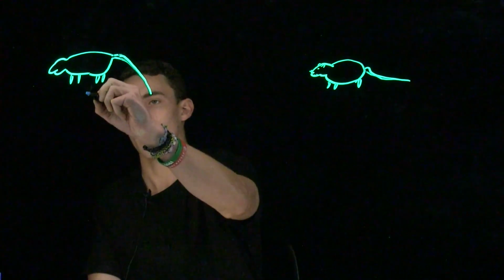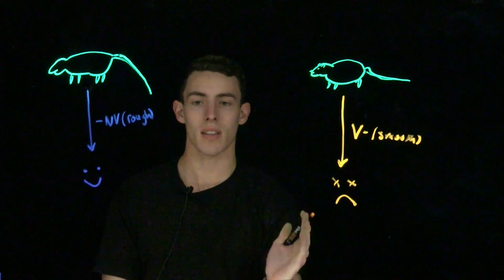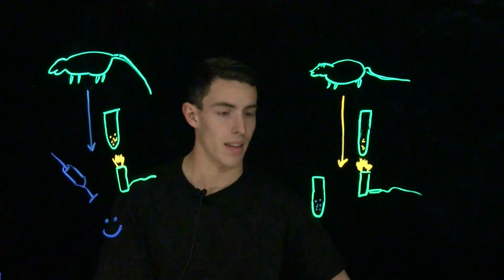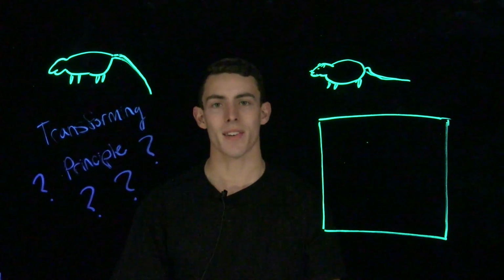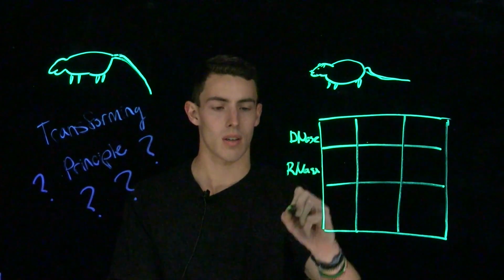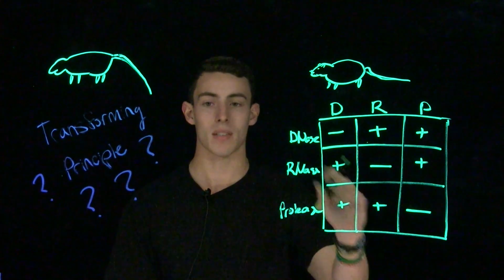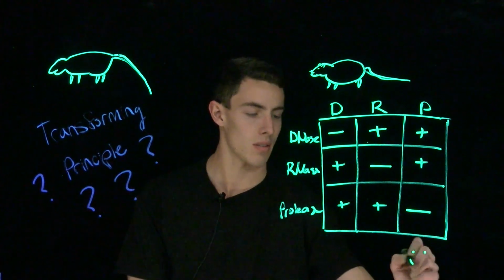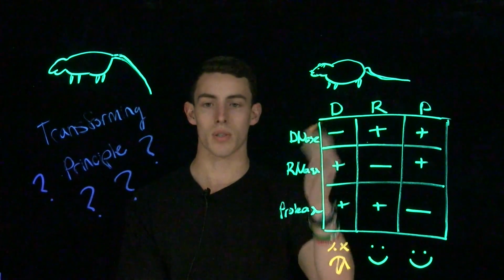Discovery of the Transforming Principle: DNA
"This video chronicles the findings and significance of Griffith's discovery and Avery, MacLeod, and McCarty’s labeling of the ‘Transforming Substance’ as DNA. This information may be found in all editions of Benjamin A. Pierce’s Genetics: A Conceptual Approach.

Sources:
Pierce, Benjamin A. (2020). Genetics: A Conceptual Approach (7th ed.). Macmillan Learning."